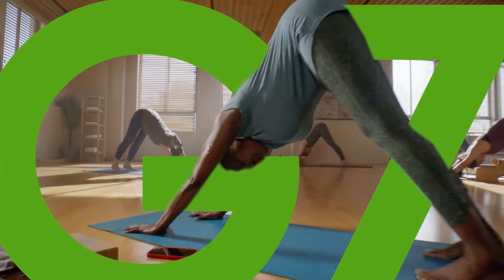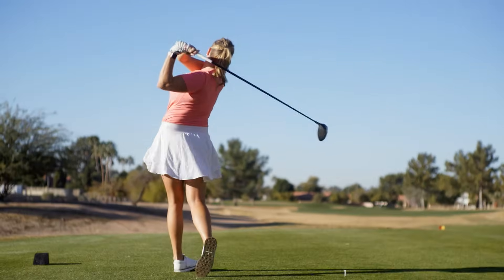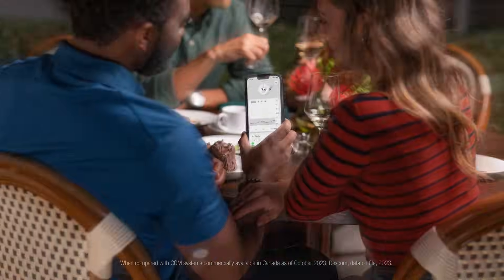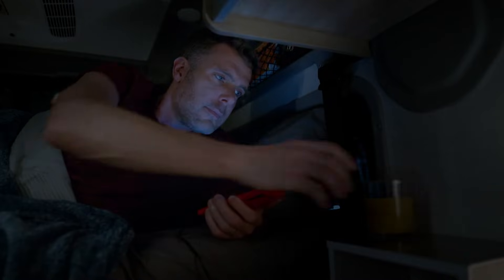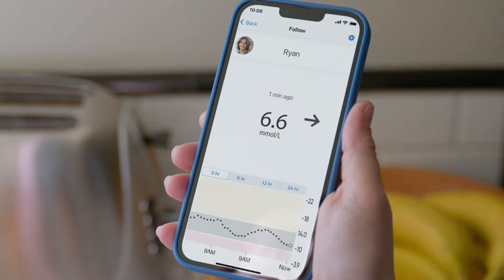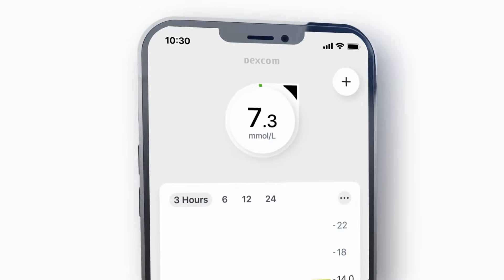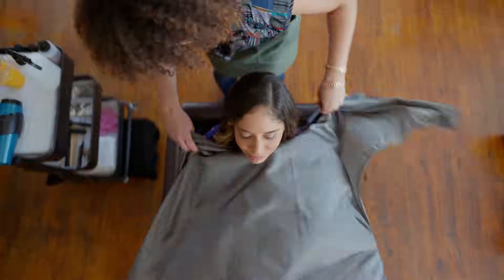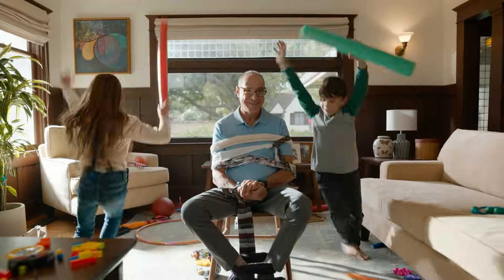Say Hello to the Amazing Dexcom G7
Introducing the Dexcom G7 Continuous Glucose Monitoring System
MAT 0265